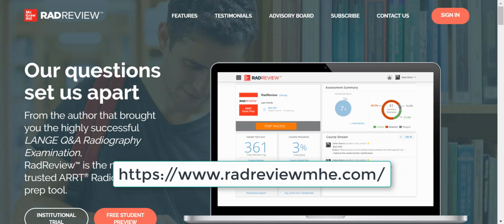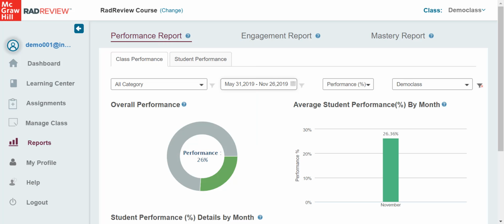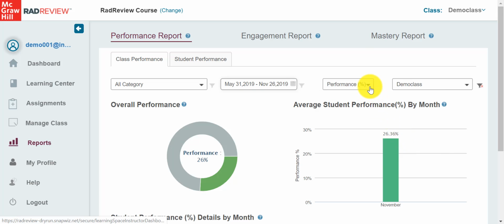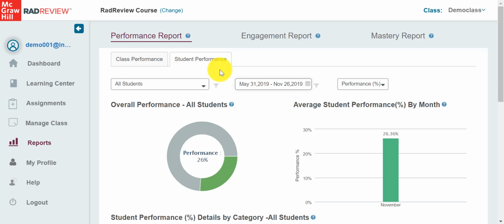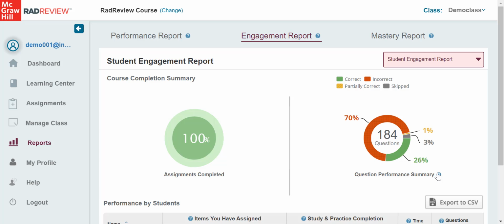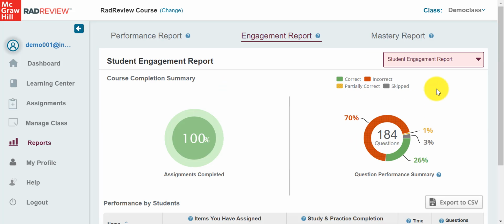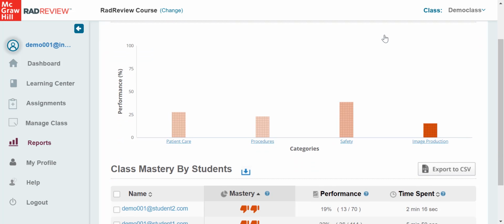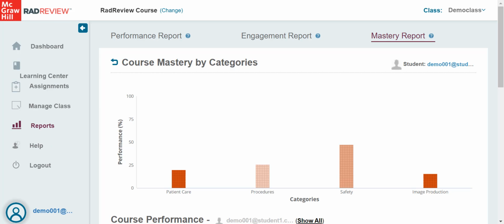RadReview Instructor Reports Tutorial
This video shows the reports available from your instructor account in RadReview for monitoring your students' performance on assignments and overall progress.